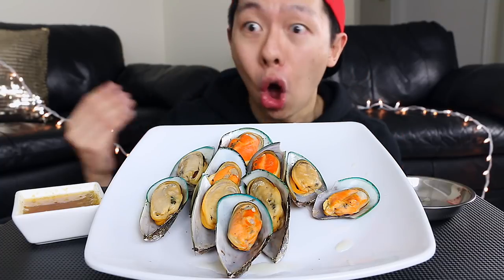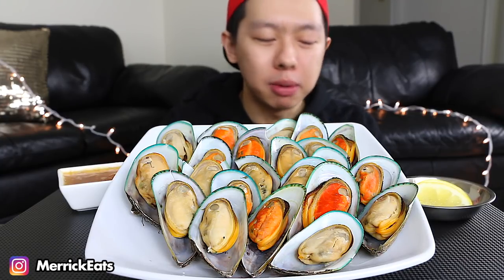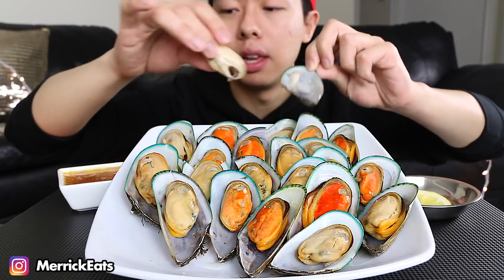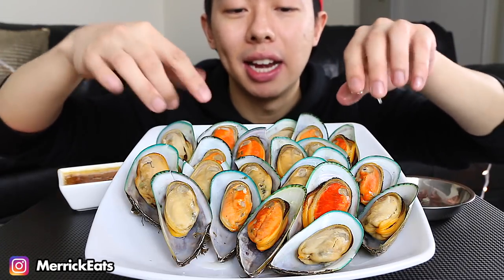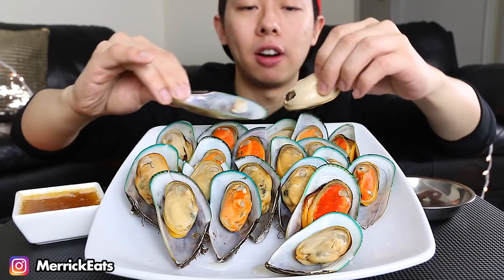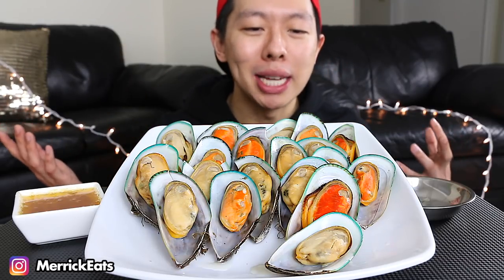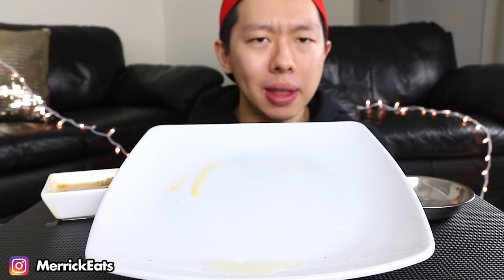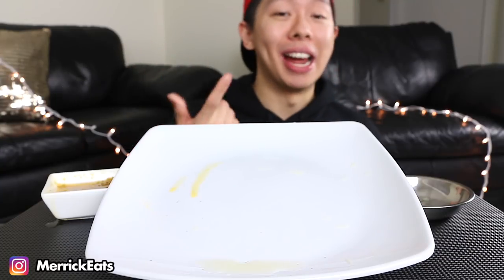Jumbo MUSSELS MUKBANG [with Cajun Sauce] + STORYTIME | Seafood Boil Mukbang, Eating Show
Come join MerrickEats as he films a jumbo mussels mukbang with Cajun sauce while telling a story about a fight he recently encountered.

In this video I’ll be doing a jumbo mussels mukbang with Cajun sauce while telling a storytime. There are 24 mussels on my platter and I got them for $15 CAD ($12 USD) from my local supermarket. Unfortunately, being from a landlocked city, these mussels weren’t fresh from the ocean but still tasted great after thawing them. The Cajun sauce is a combination of butter and Cajun seasoning, pretty simple to make. Squeeze some lemon juice on top and you’re set to feast! The storytime today is about a fight I recently witnessed. I’ve never seen a fight in real life before and literally having a front row seat made the experience that must more frightening. Did someone get hurt? Find out by watching my storytime! As always, I hope you enjoy the seafood boil mukbang and mussels eating show.

── FIND ME

── POPULAR UPLOADS

── EQUIPMENT

Merrick C
RPO Hollick Kenyon
Edmonton, AB, Canada
T5Y 0V9

── ABOUT ME

Merrick is a foodie who enjoys sharing and documenting his culinary adventures online. From delicate pieces of sushi to a nice meaty burger, this young man is always down to eat whatever and whenever. Come join him on his journey as he explores life’s greatest pleasure: food.